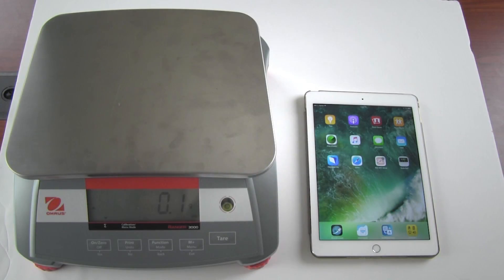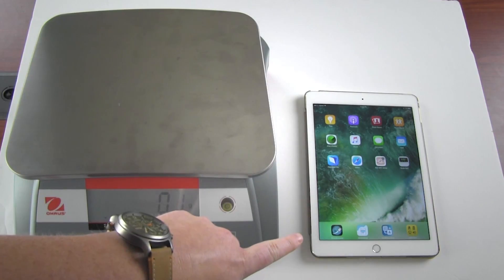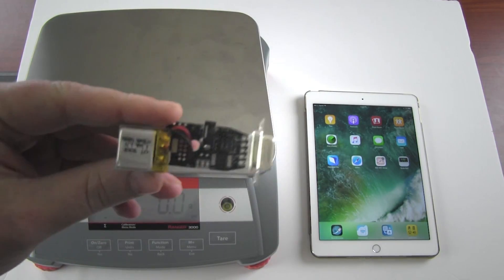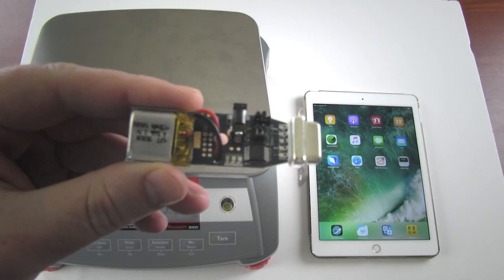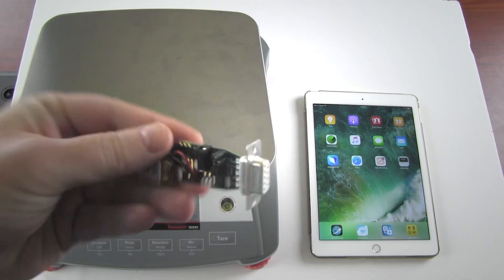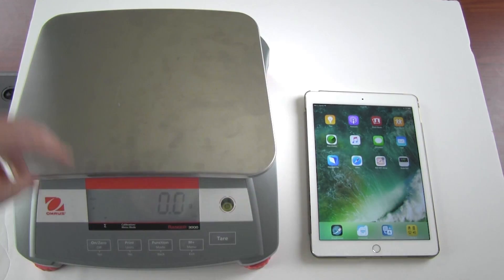Transmit Scale Data via Wireless Low Energy into the FileMaker Go iPad App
For more information on the BlueSnap Smart please visit serialio.com

Post scale readings via wireless to any app on iPad & iPhone

BlueSnap wireless dongle can post scale readings to any app on iPad & iPhone.
This video shows Ohaus Ranger 3000 posting scale reading to File Maker on iPad.

BlueSnap dongle connects to scale's RS-232 port, it can work with most any scale with RS232 port.

Also works with Android, iOS, Windows, MacOS